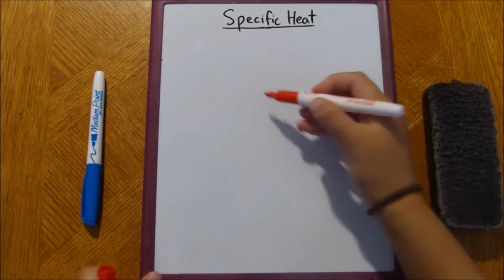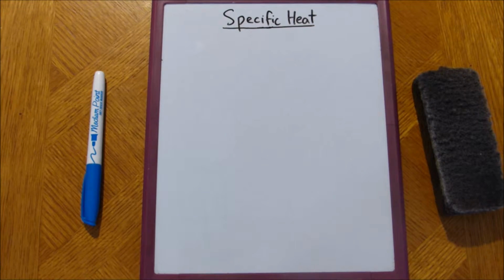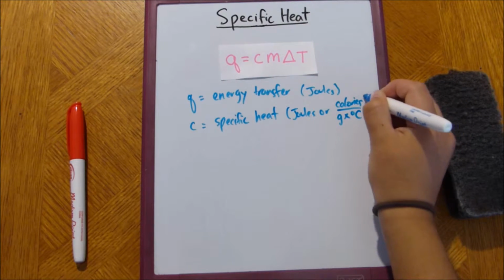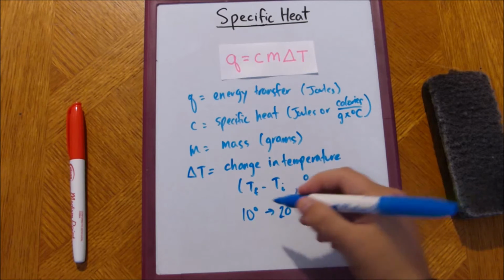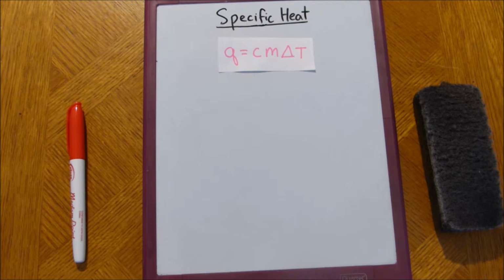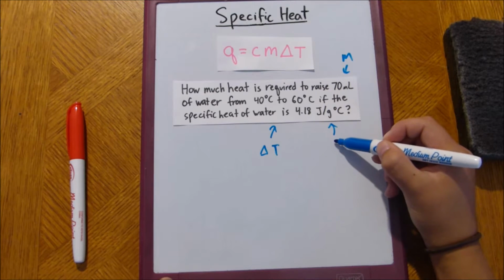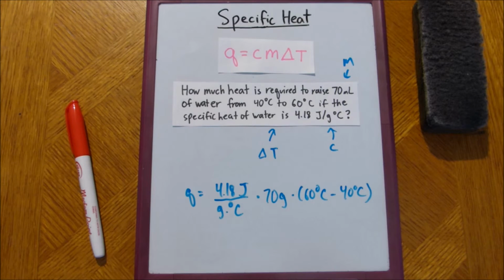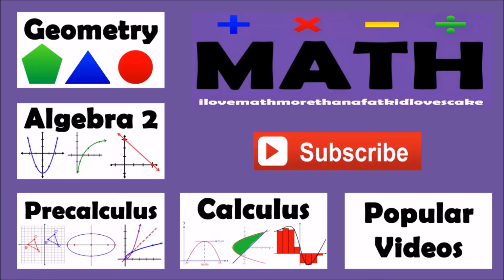Specific Heat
Today, I'll be talking about what specific heat is and how to solve a specific heat problem